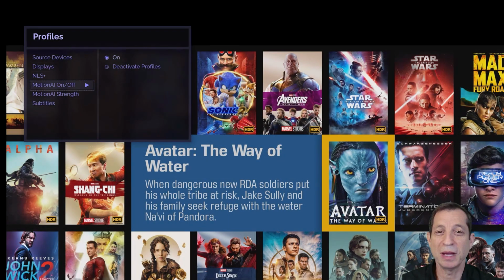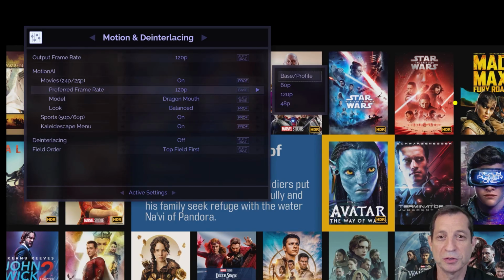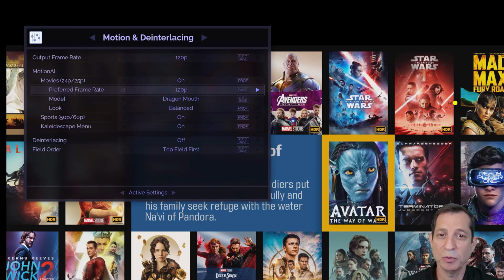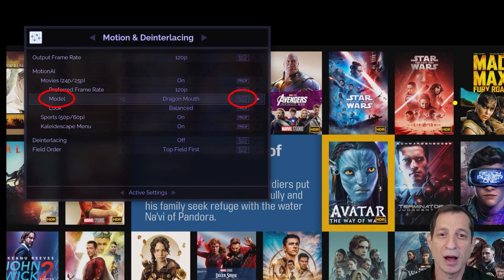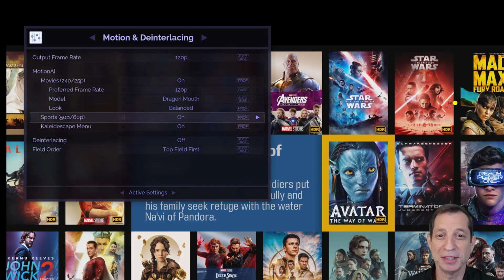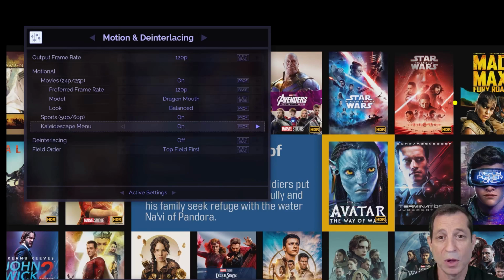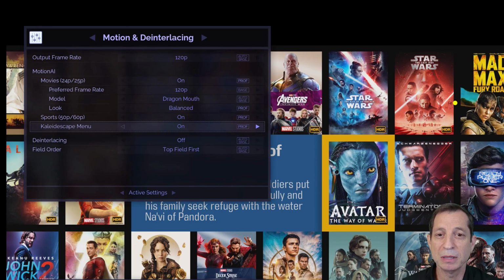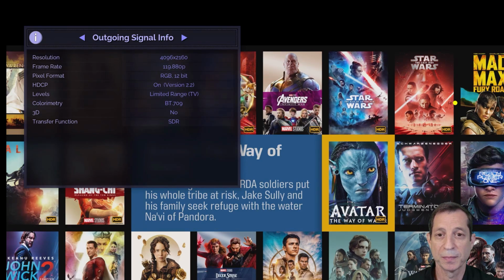Envy Academy Online - MotionAI Configuration (340)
In this lesson, we discuss the Envy's highly-coveted MotionAI feature - the world's first AI-based motion interpolation in a dedicated processor that we think you'll actually want to use! We introduce what this feature is, and cover the various options on how to control the amount of soap opera effect and motion strength, as well as how to configure it. Join in!